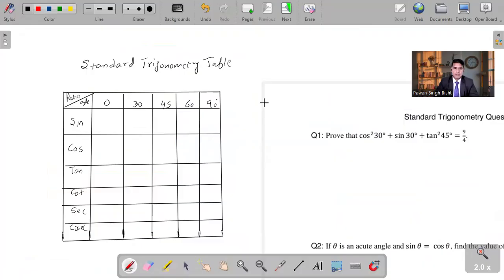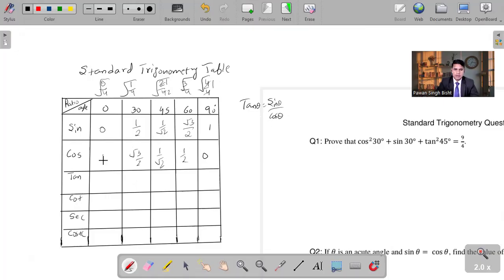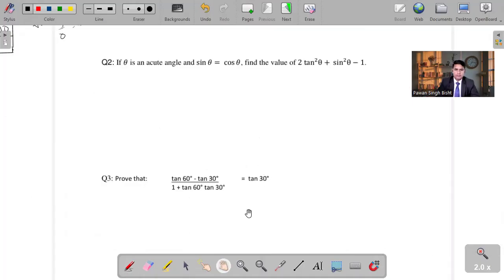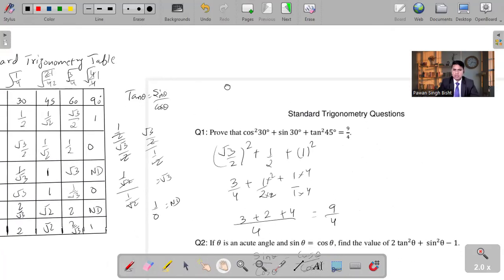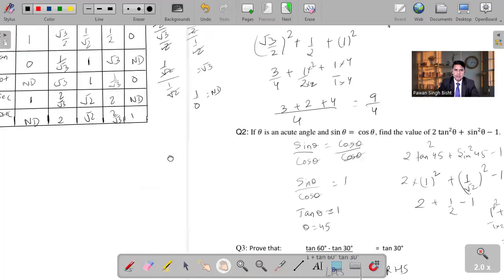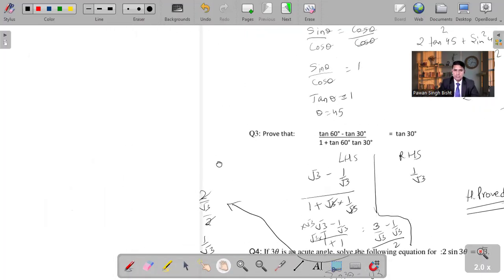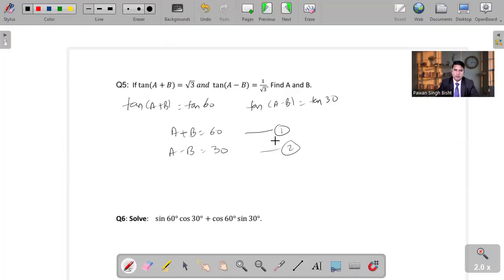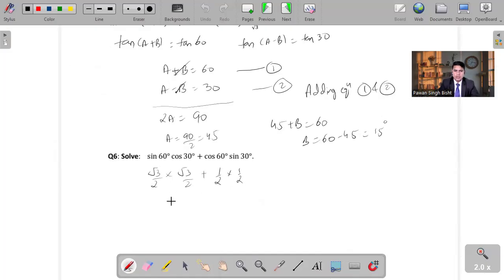Trigonometry Table Short Trick | Learn Sin, Cos, Tan Values in 5 Minutes!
Stop memorizing and start understanding! In this video, I reveal a simple finger trick (or mental shortcut) to remember the entire Standard Trigonometric Table (0^\circ to 90^\circ) without any rote learning.
​What you will learn:
​The logic behind Sin, Cos, and Tan values.
​How to derive the table during an exam in under 30 seconds.
​Perfect for Class 10, 12, and competitive exam students.